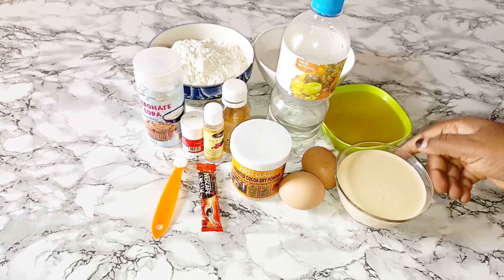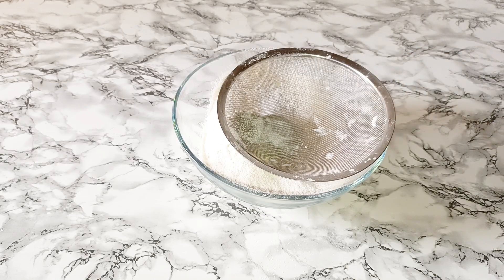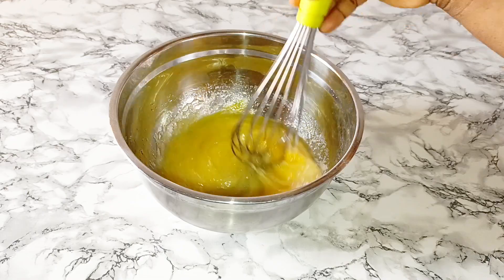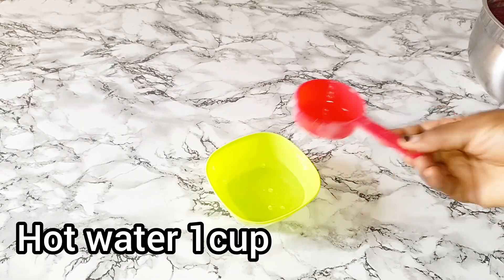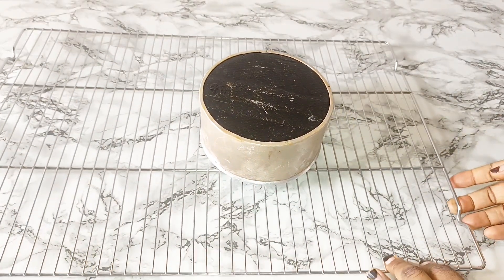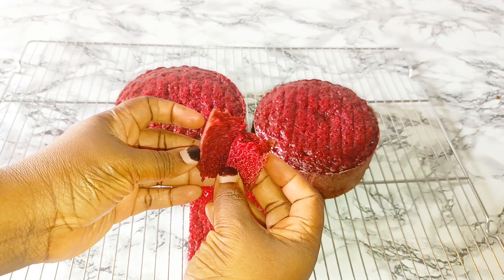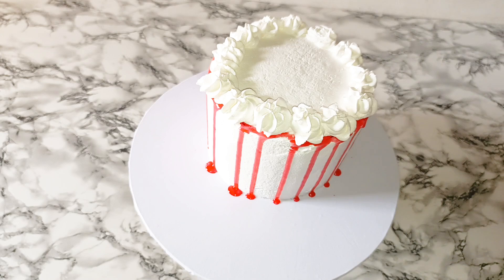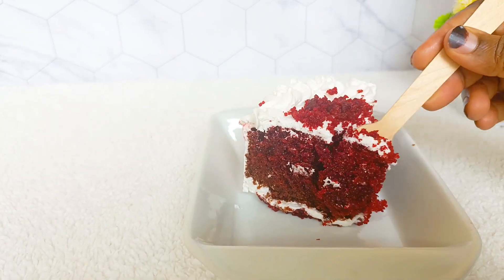Secret to Get the Most Moist Red Velvet cake/ Make Stable Whipped Cream with Uncold water.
welcome come back unique family, thank you all for your support.
here is another exciting tutorials of red velvet cake and whipped cream.
making stable whipped cream with room temperature water/ secret to get the best and moist red velvet cake.